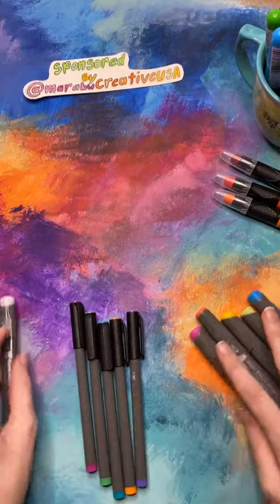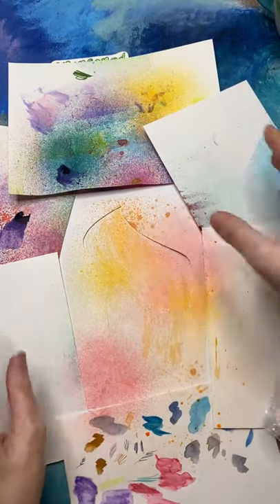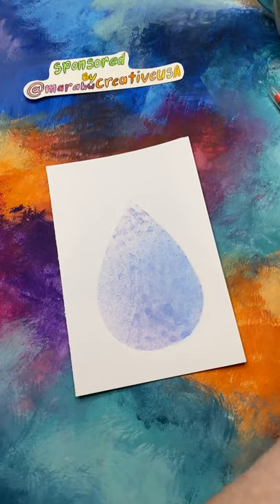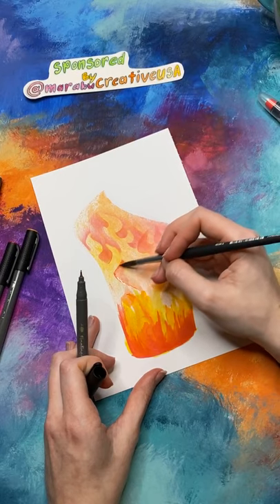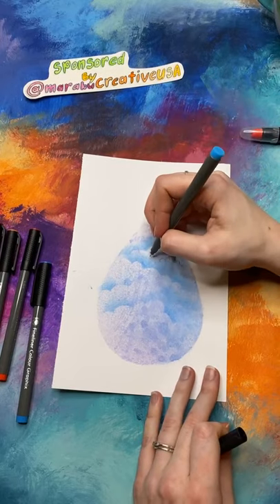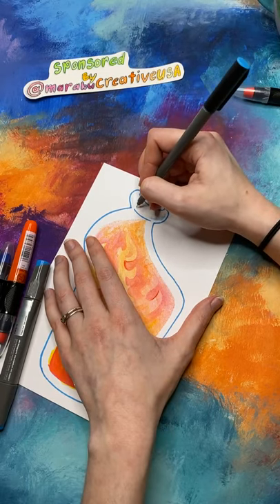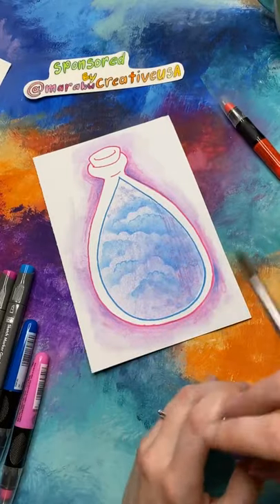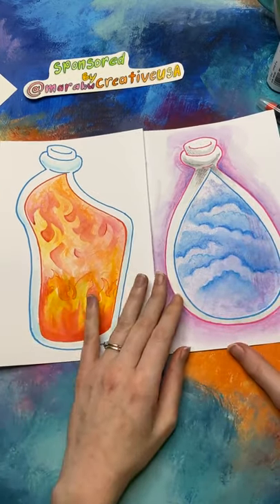Mixed Media Monday ft. Marabu - Week 5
Watch Brianna create a mixed media masterpiece with +MarabuNorthAmericaCreative products!